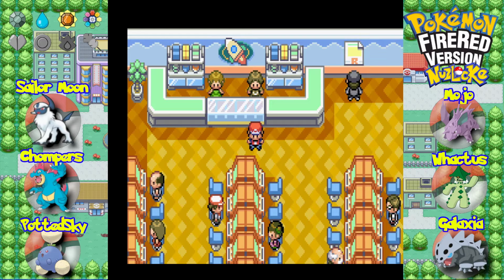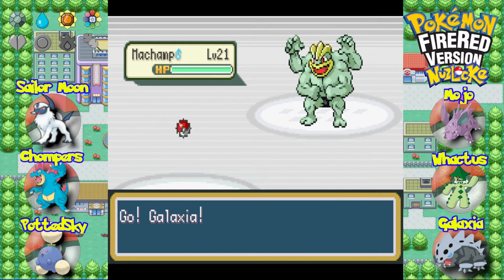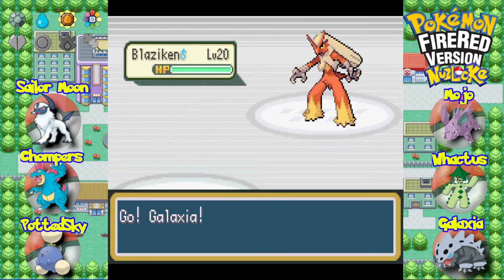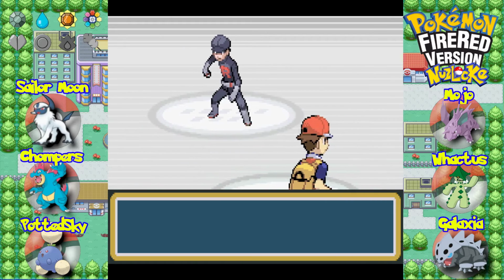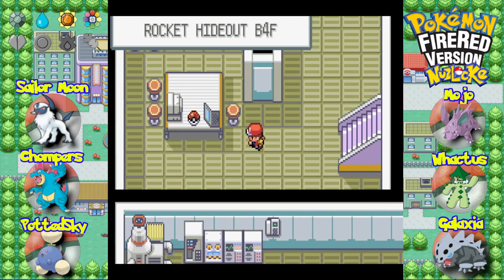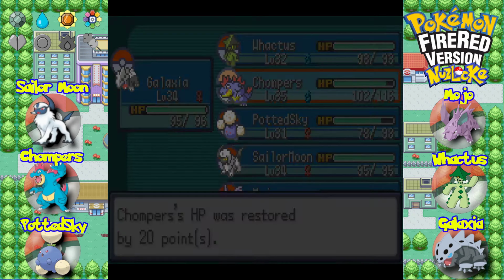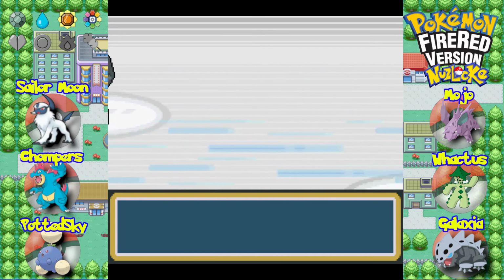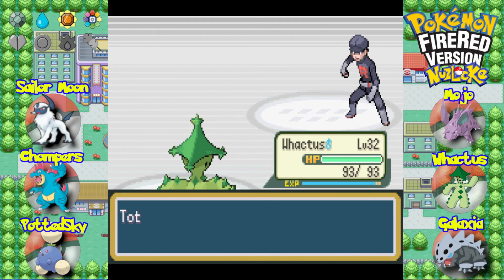Game Corner Takeover! | Pokémon Fire Red Randomiser Nuzlocke | Part 12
We've successfully gotten the 4th gym badge, so now after hearing about 'Team Rocket'... It's time to infiltrate the 'Game Corner' and see what all the commotion is all about.

Two things to take into consideration:
1). Will the run continue, or does 'Team Rocket' have my number?

2). Who exactly is the mastermind behind 'Team Rocket' and will I be able to put an end to their debauchery?

If you're not sure what the rules of a nuzlocke are, read below:
1 - You can only catch the 1st Pokémon that you encounter in the area; if it flees or you make it faint, that's your encounter for the area

2 - Any Pokémon that faints is classified as "dead" and can be either released or stored in a PC box

3 - Pokémon that are caught must be named

OPTIONAL RULES:
1) Species Clause - Multiple Pokémon of the same species cannot be caught, it grants you an additional encounter e.g. You catch a Pidgey in Route 1, you can't catch Pidgeotto in Route 3 so you're allowed to have another encounter instead.

2) Shiny Clause - If at any point throughout this adventure I encounter a shiny Pokémon (one of a different colour), I can attempt to catch regardless if it isn't my 1st encounter in the area.

Pokémon belongs to Game Freak, and Pokémon Company